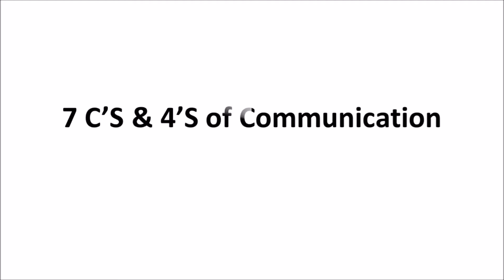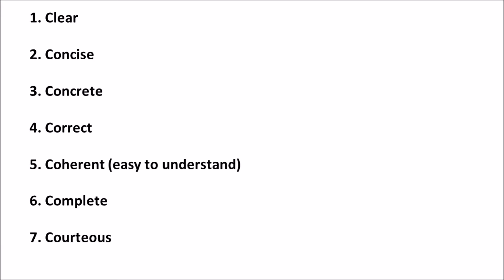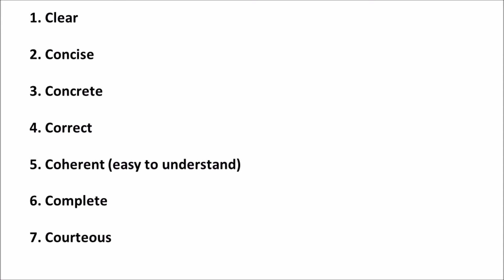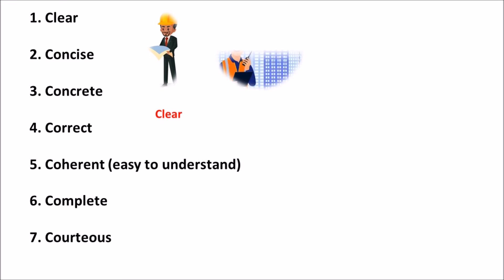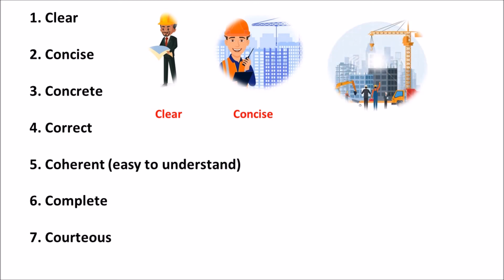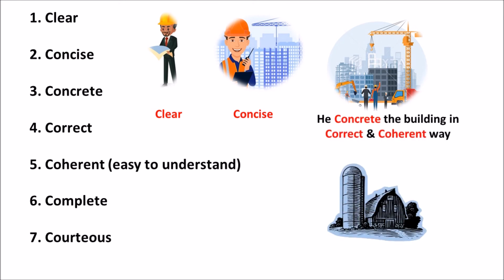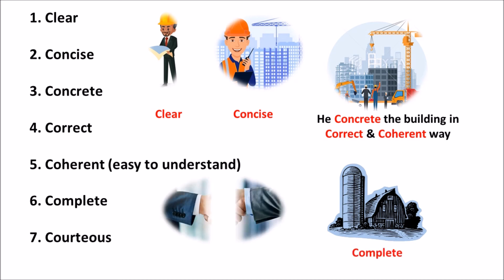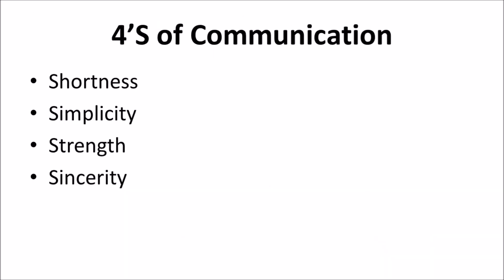7 C's and 4 S of communication